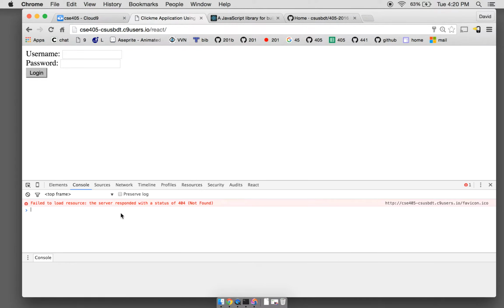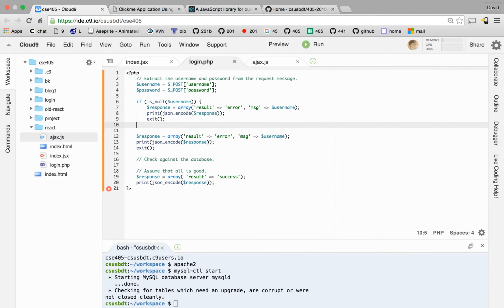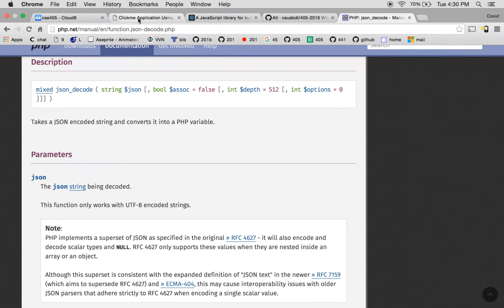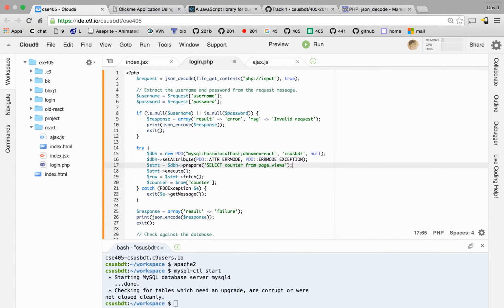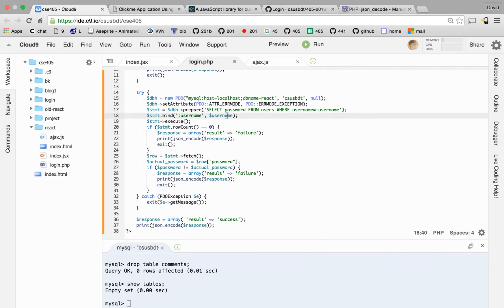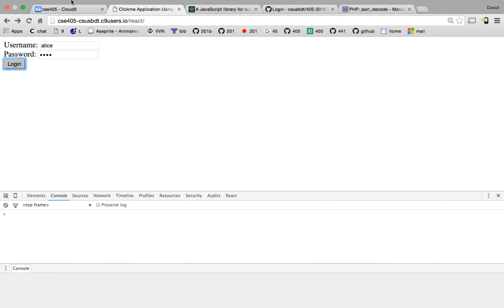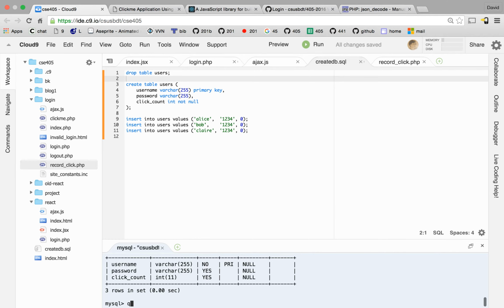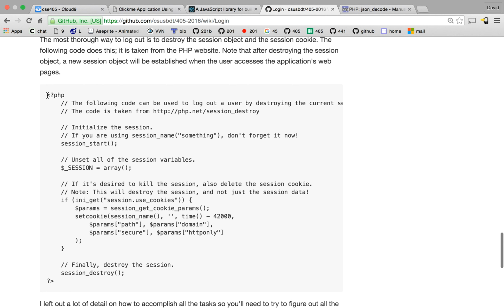CSUSB CSE 405 React Assignment, Part 4